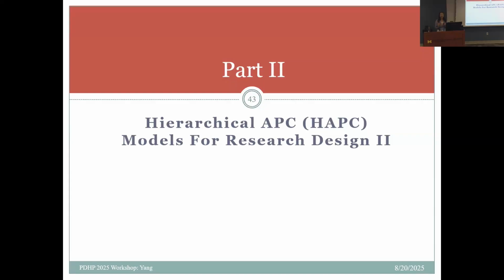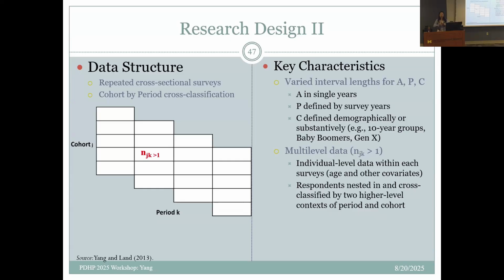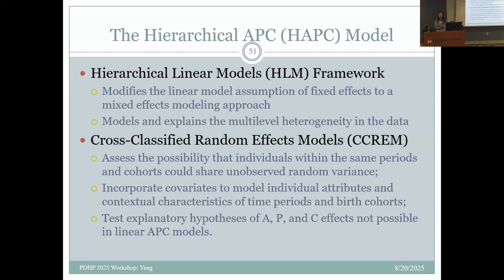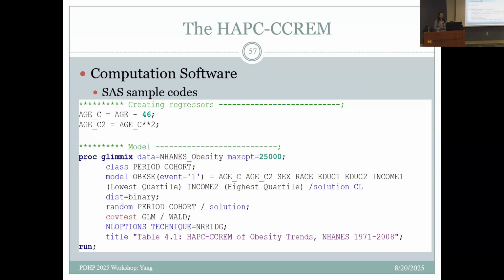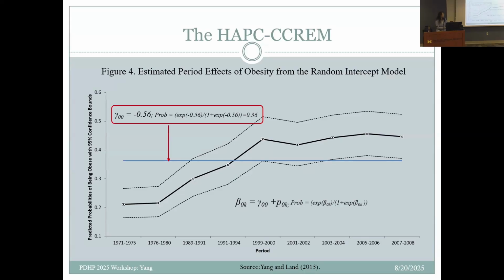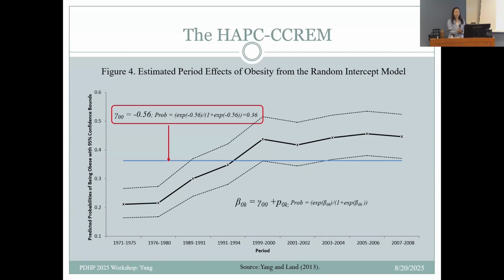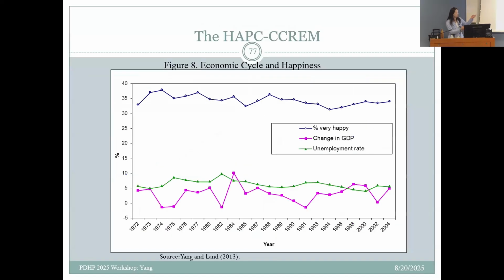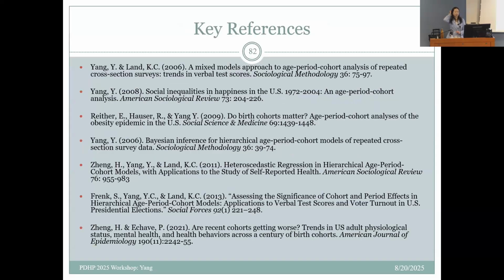Age Period Cohort Analysis in Pop & Health Research Aug 2025 Part 2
Topics include:
Recent advances in models & methods for temporal analysis of age, period, and cohort (APC) effects including: Linear models and Intrinsic Estimator, Cross-classified random effects models, Growth curve models, Longitudinal integrative data analysis.
Illustrations of empirical studies using prototypical datasets for different research designs and model types.
Example code in SAS, Stata, and R.